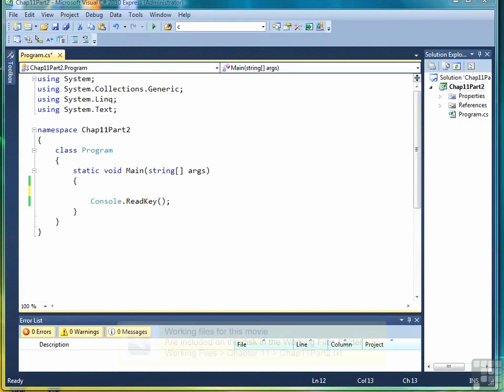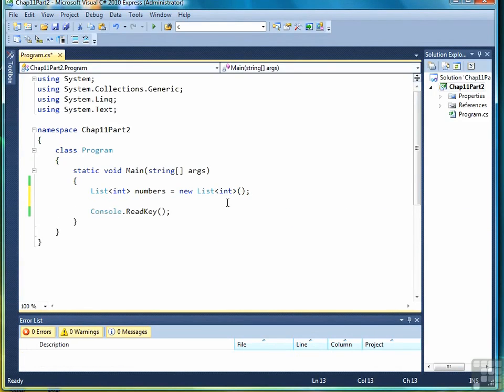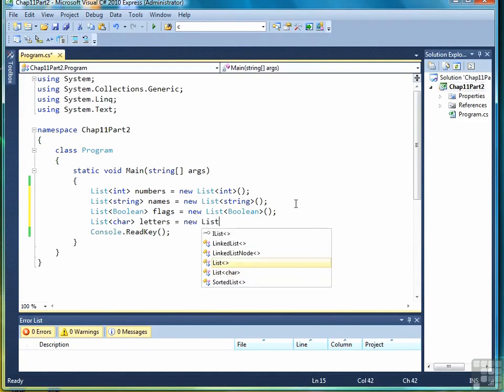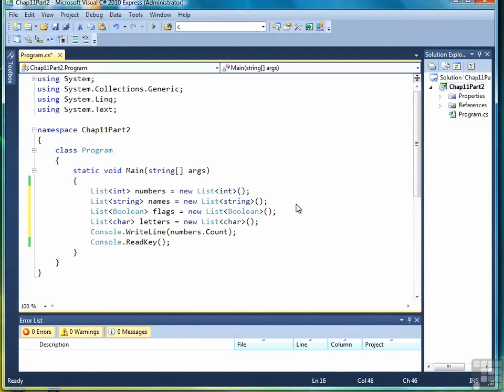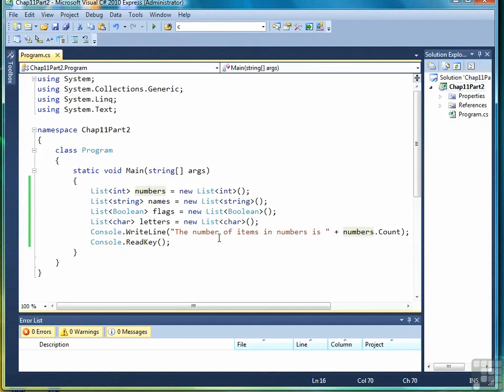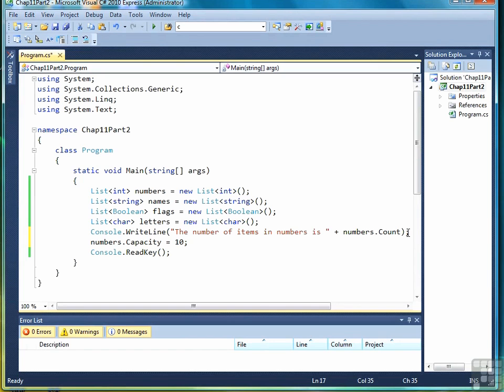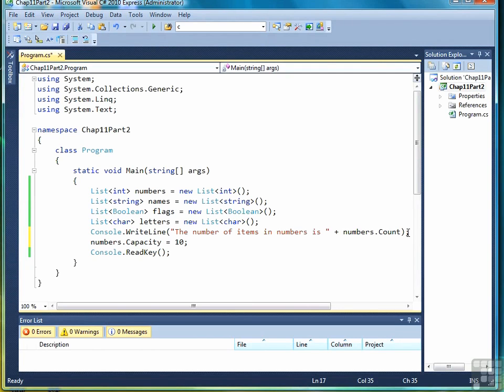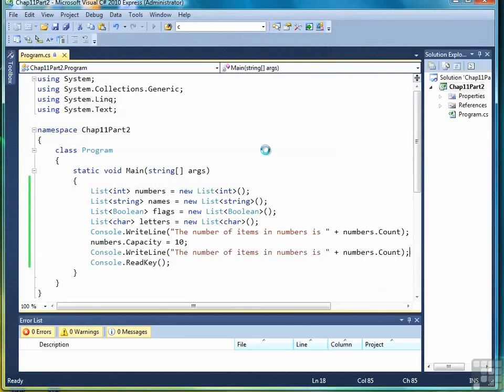C# Tutorials For Beginners-1102